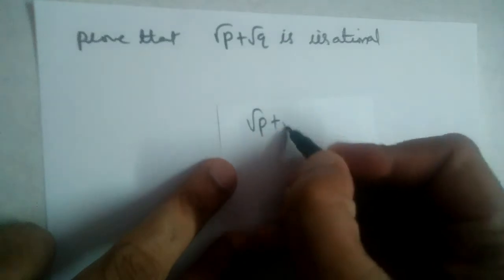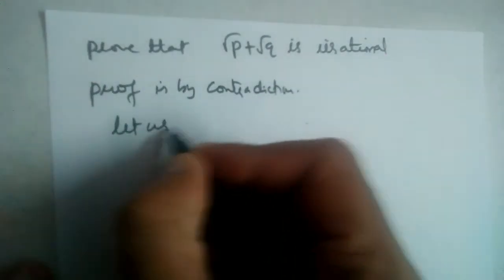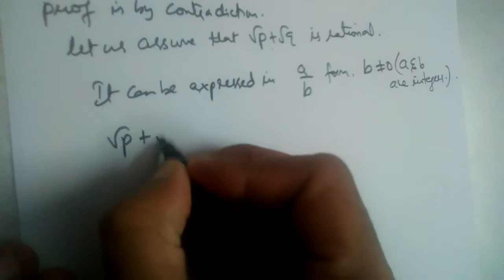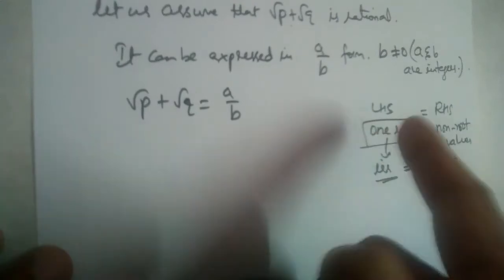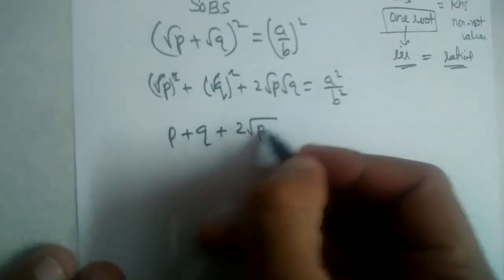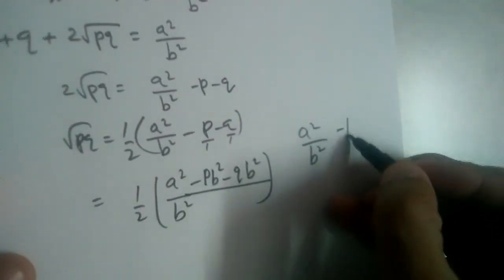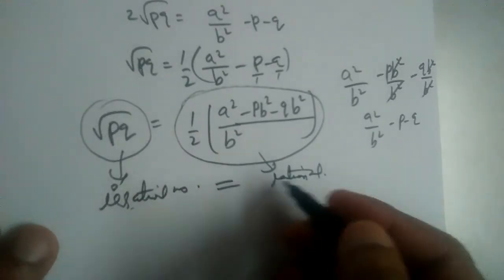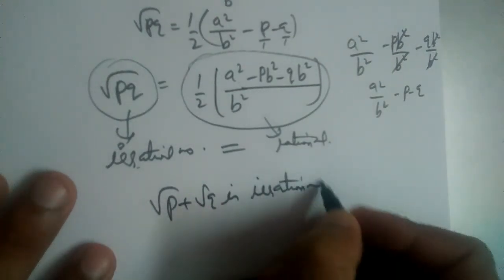Prove that √p+√q is irrational